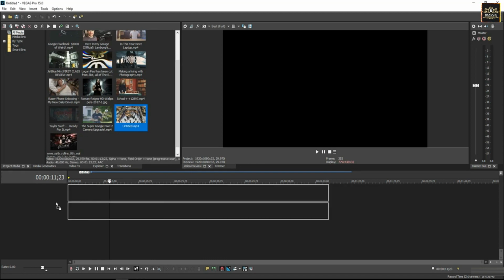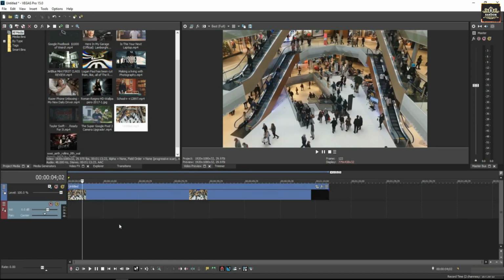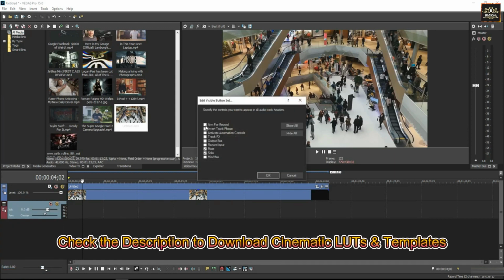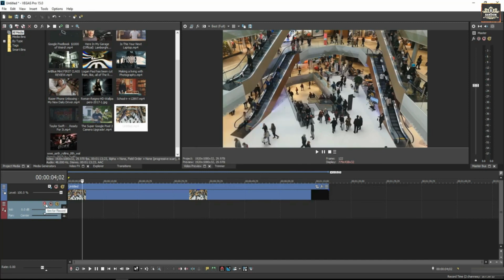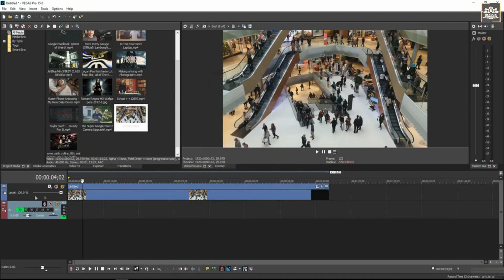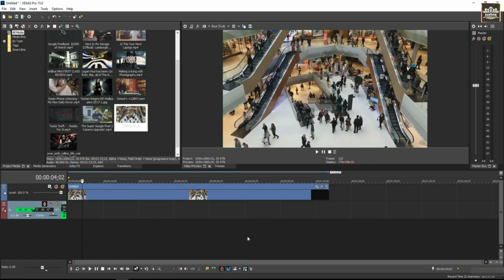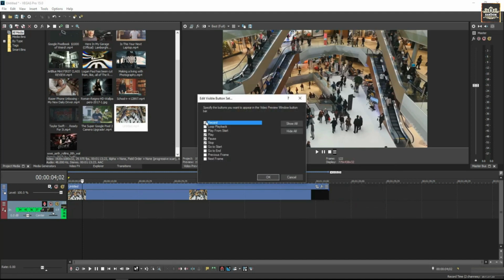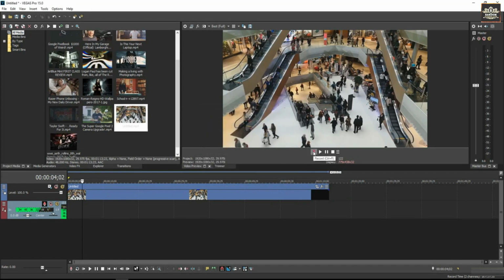How to Record Voiceover Like a BOSS | VEGAS Pro Tutorial